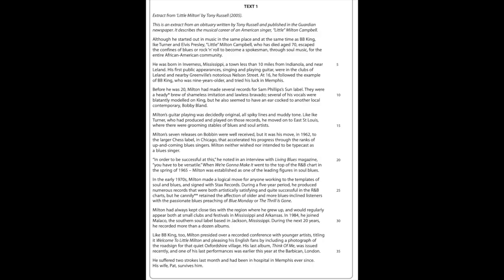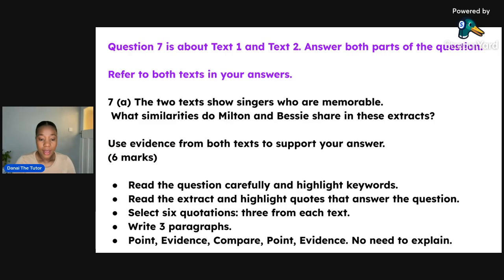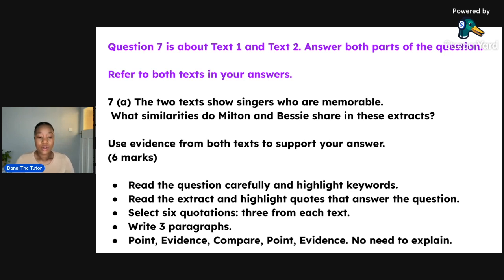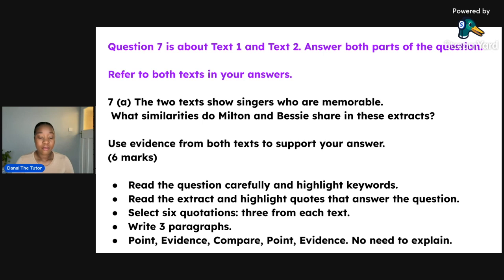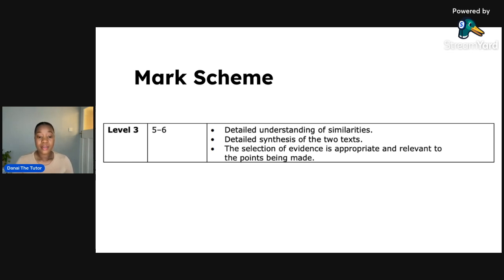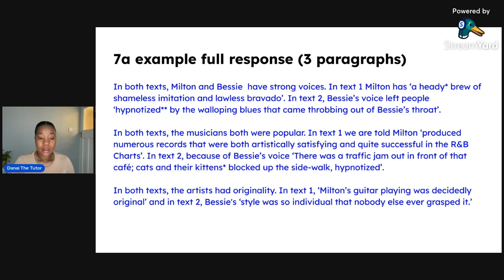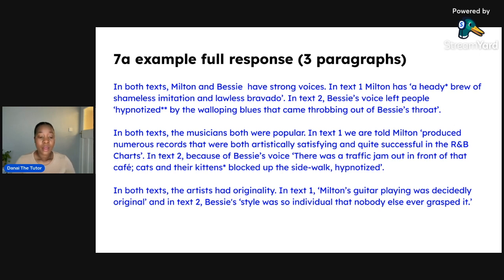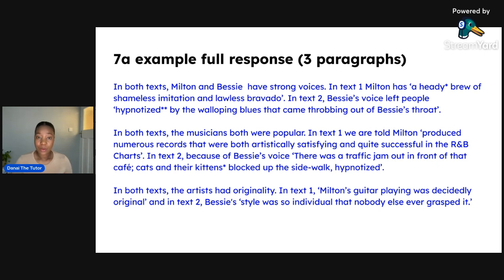How to Answer Edexcel English Language Q7a on Paper 2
A detailed explanation of how to answer question 7a on the Edexcel English Language paper 2.